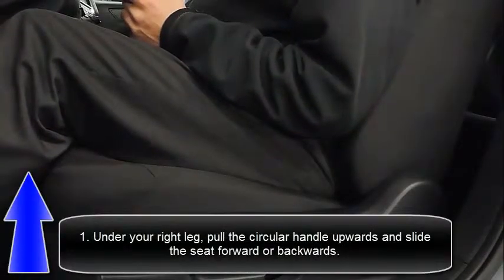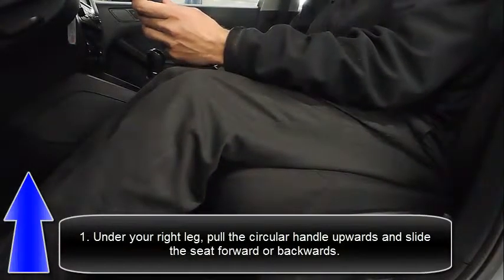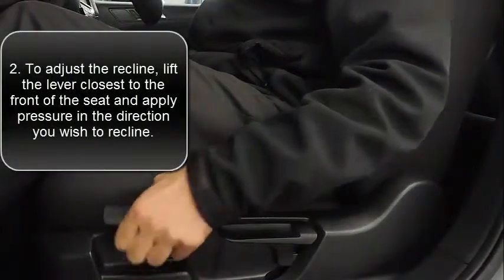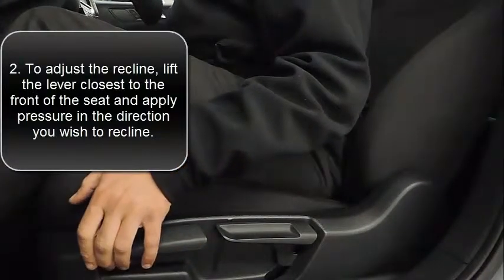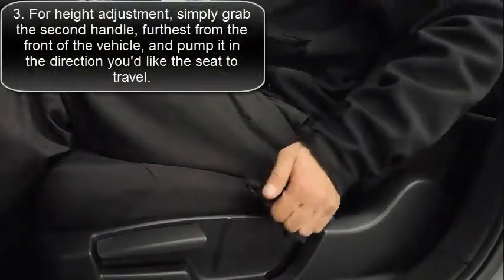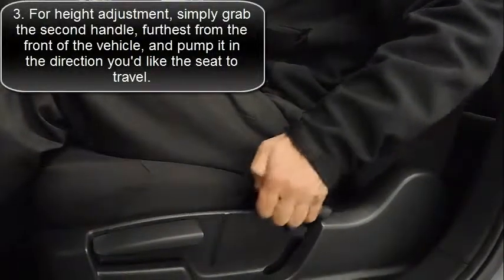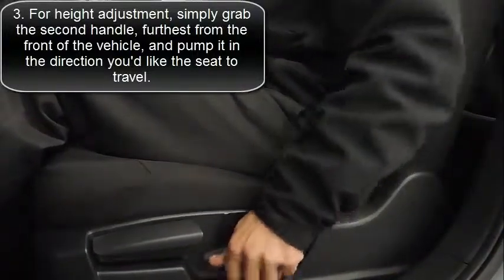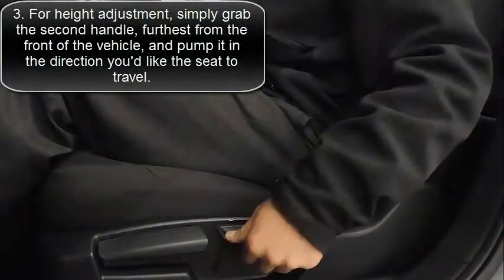How to Adjust the VW Manual Seat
Sometimes the simplest things can be misconstrued! Jonathan delivers a quick demonstration on how to adjust the seats in your VW Jetta!